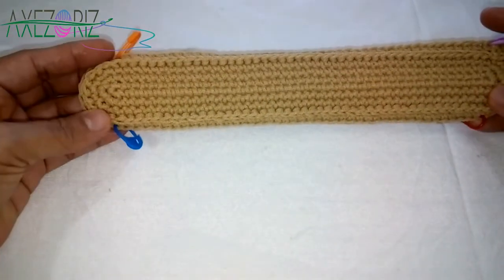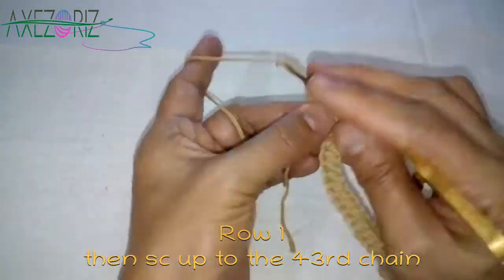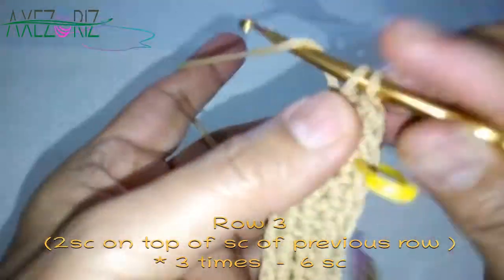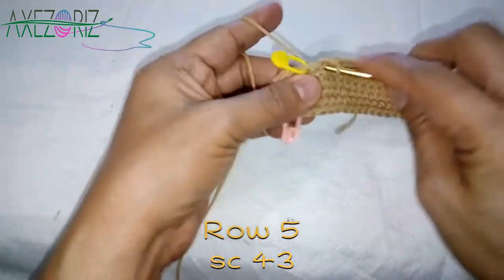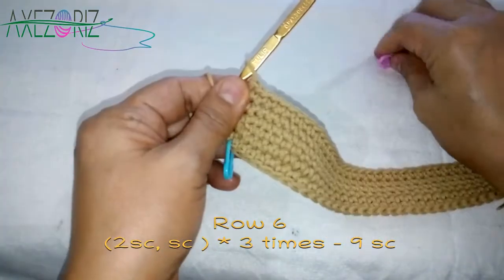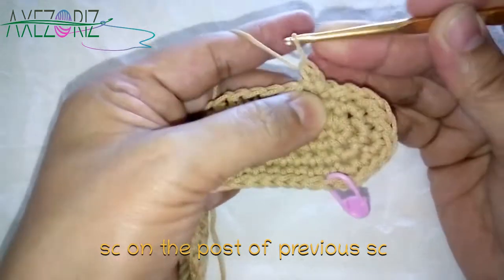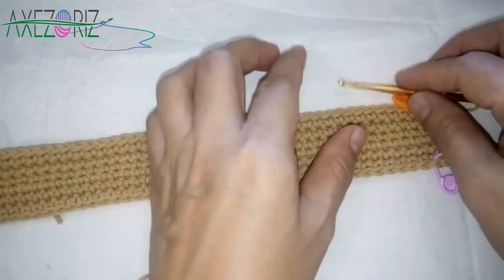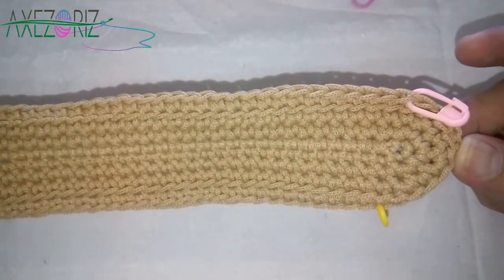How to Make a Crochet Oval Base for Bags or Purses (COB_No_Music_Background_Better_Audio)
In this crochet tutorial, I will show you how to make an oval base for the bag or purse. This tutorial is excellent for crochet beginners to learn how to make a single crochet stitch, single crochet using back post and using  the back loop of a stitch.

Highlights:
11:57  Determine Desired Number of Stitches
12:53  Single Crochet Using the Back Post
16:36  Single Crochet Using the Back Loop

Thanks and Happy Crocheting!